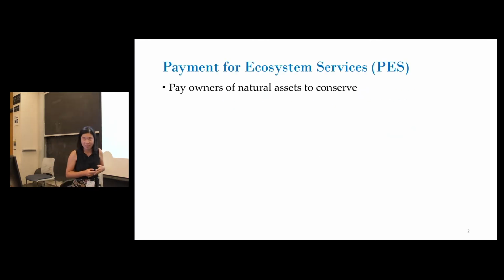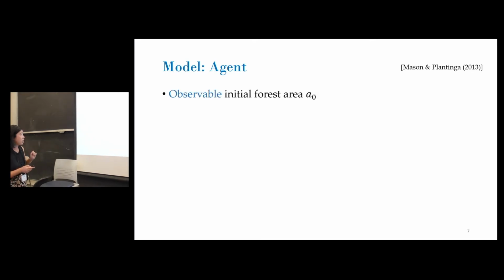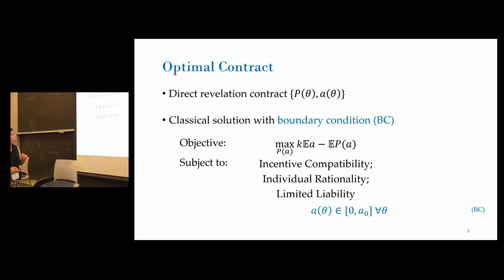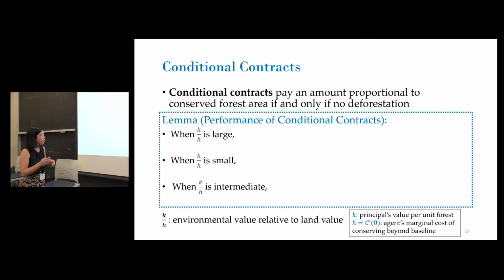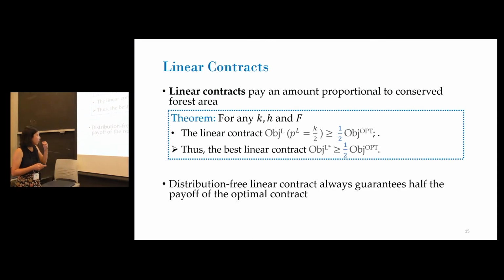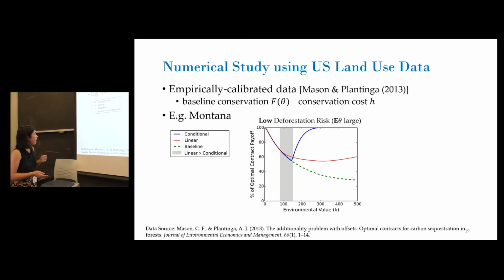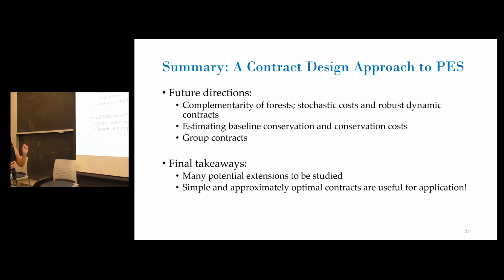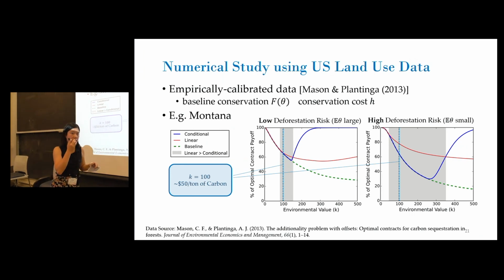EC'22 Workshop Talk: Simple and Approximately Optimal Contracts for Payment for Ecosystem Services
Title: Simple and Approximately Optimal Contracts for Payment for Ecosystem Services
Authors: Wanyi Li, Irene Lo, Itai Ashlagi
Speaker: Irene Lo
Workshop: Algorithmic Contract Design: Present and Future